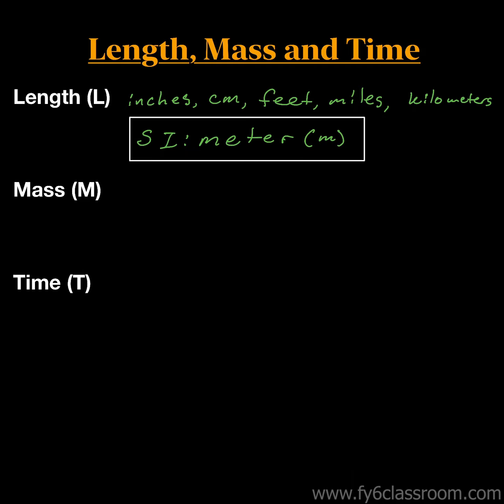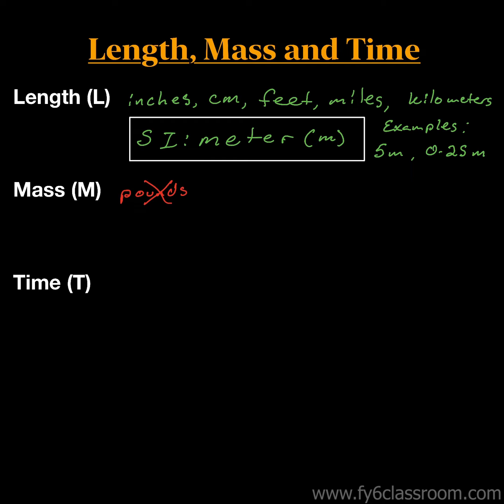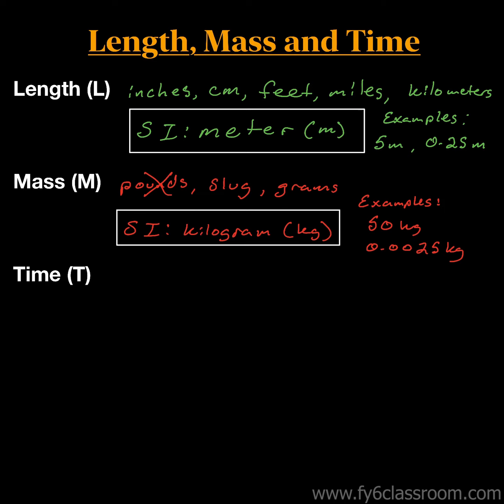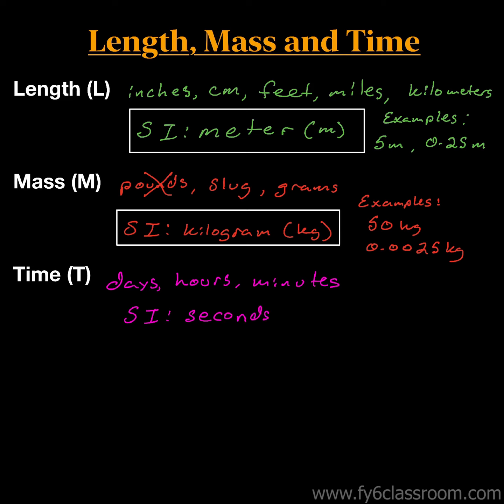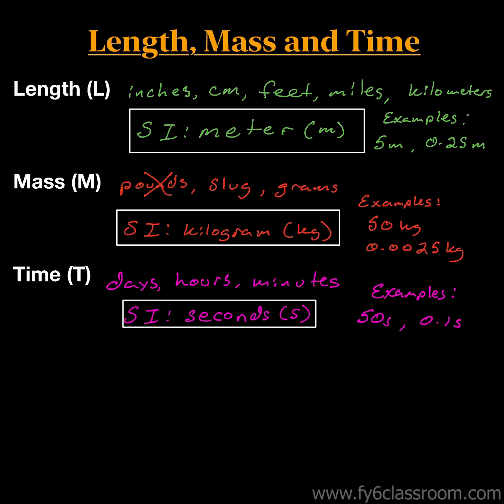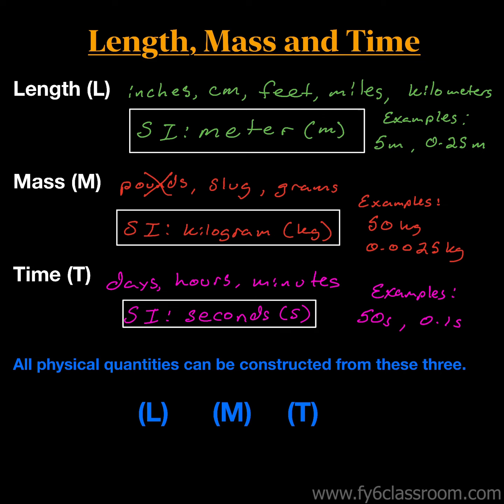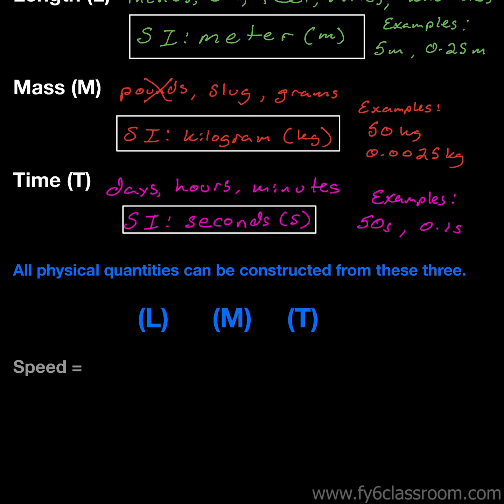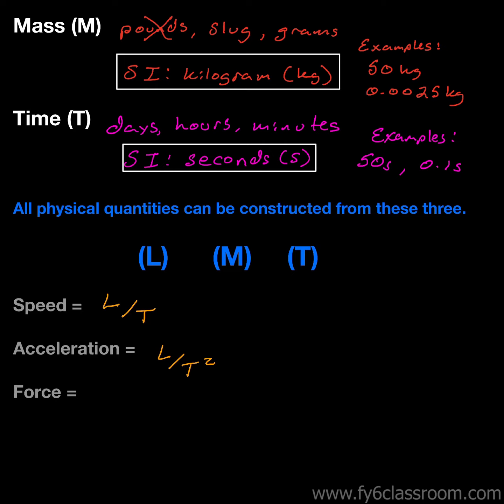Length, Mass and Time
Everything in physics is built off of three basic principles. Length, mass, and time. It is true in our every day life as well. How far away are you? (length). When will you be here? (time). How much is there? (mass). I know that sounds like half the conversation of a drug deal... but I promise its not. :-P

SI Units:
Length: meter (m)
Mass: kilogram (kg)
Time: second (s)